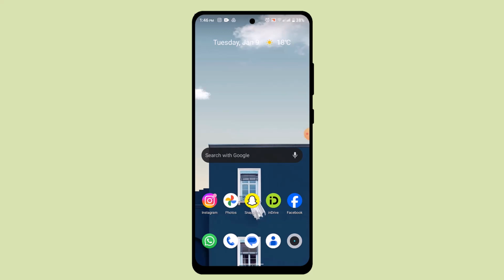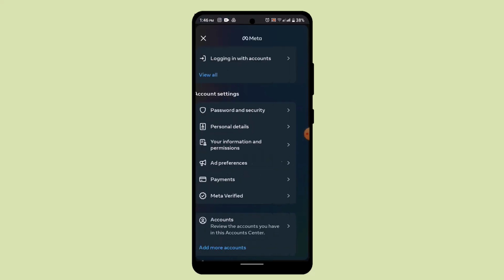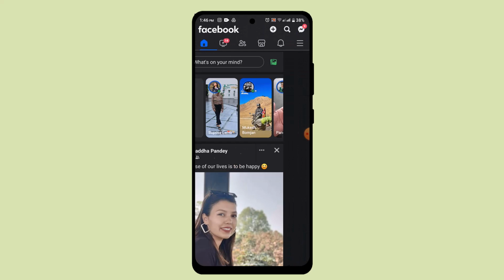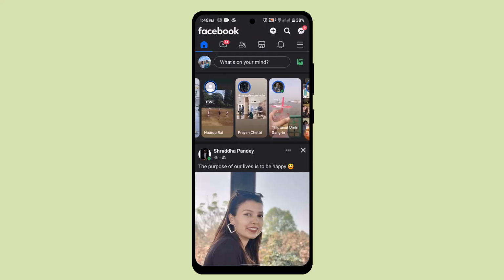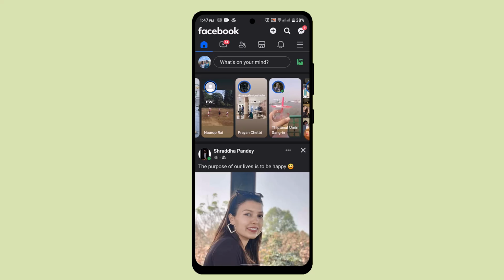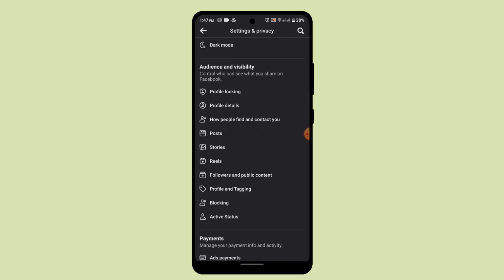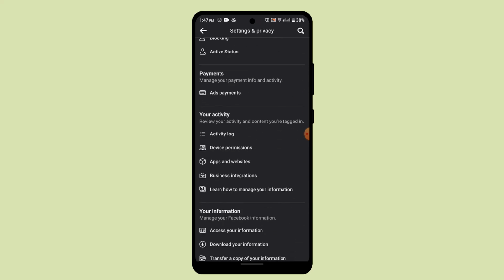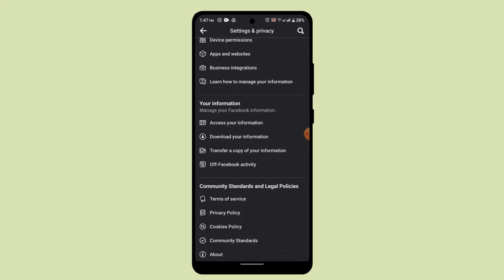How To Verify My Identity On Facebook !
This Video Is based on How you can Verify My Identity On Facebook.

Chapters / Timestamps
0:00 Introd
0:17 Verify Identity On Fb
1:28 Outro